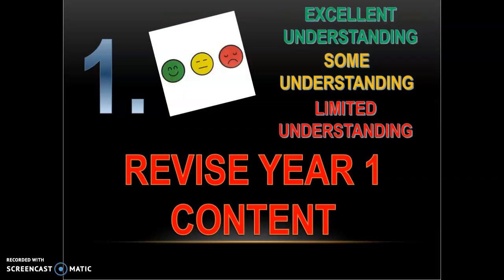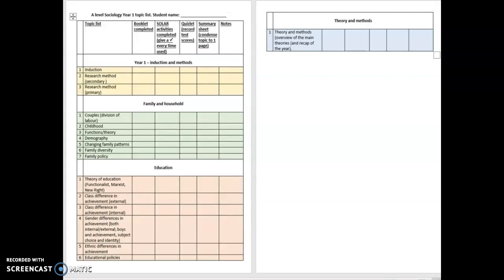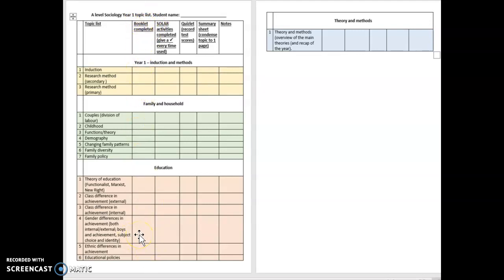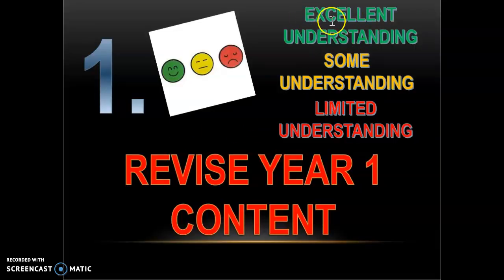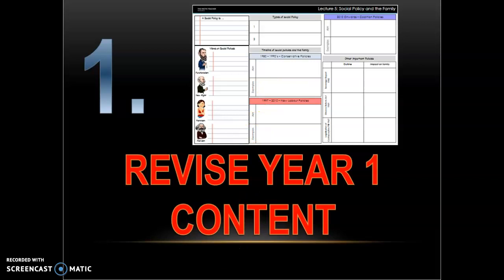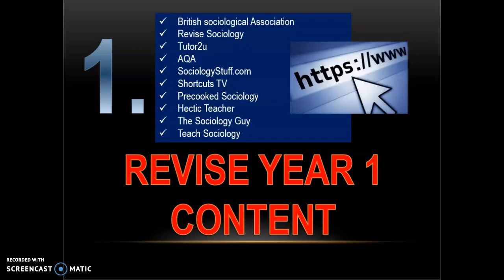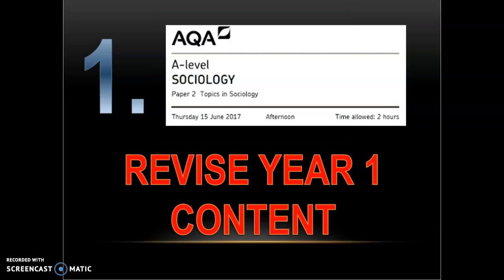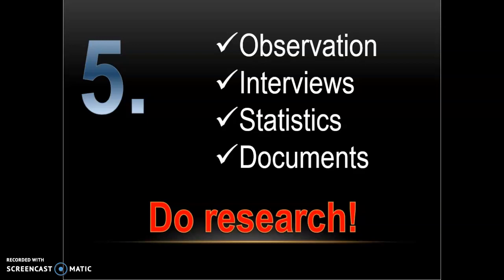A* Sociology: 5 Top tips if you are going in to your second year of A Level Sociology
This video gives you 5 5 tips (plus a bonus) that you can do right now if you are going into YEAR 2 sociology, and you want to UP YOUR SOCIOLOGY GAME! .
Check it all the links are below.

Hey everyone, little bit about me. I LOVE teaching Sociology. I have taught Sociology since 2007 at the same Sixth Form College in NW England.  Senior examiner for PAPER 1: Education and Theory and Methods – my favourite to teach is methods in context!

In 2019 presented one of the Tutor2u Grade booster workshops in Manchester. I really enjoyed the experience and meeting students and teachers there. Fantastic venue (Vue Cinema) seeing the presentation on the ‘big-screen’ and co-presenting with Duncan was fantastic.

Also in 2019 set up a website to share with you any paper documents or hand-outs that accompany the videos – please check them out! Feel free to print off and share.